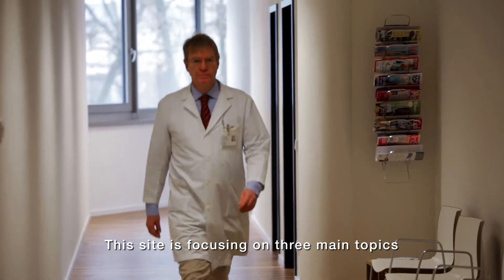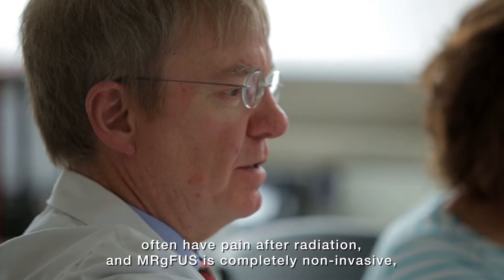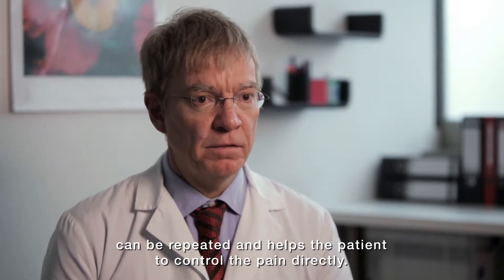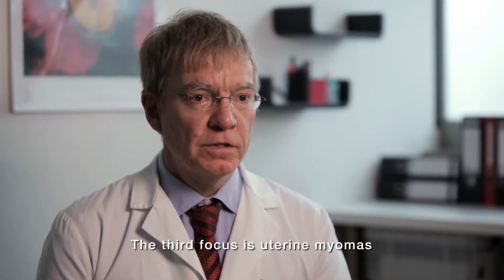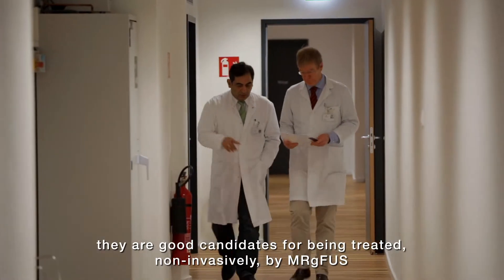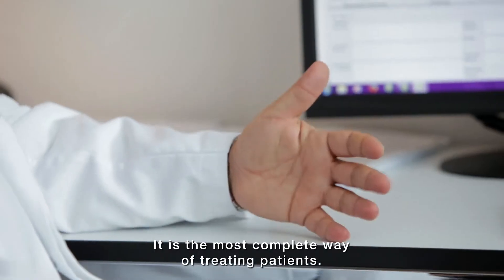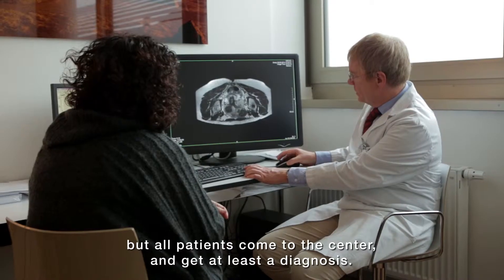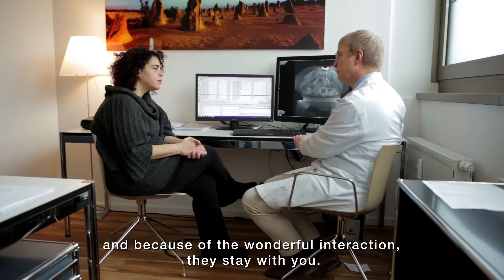MR-guided Focused Ultrasound is the most complete way of treating patients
Prof. Dr. Med. Markus Düx and Prof. Dr. Med. Peyman Hadji, MRgFUS Zentrum Frankfurt, treat patients with MR-guided focused ultrasound for painful bone metastases, facet pain and uterine fibroids.